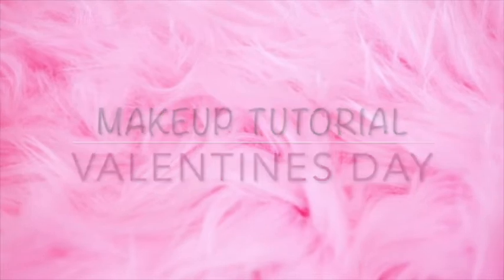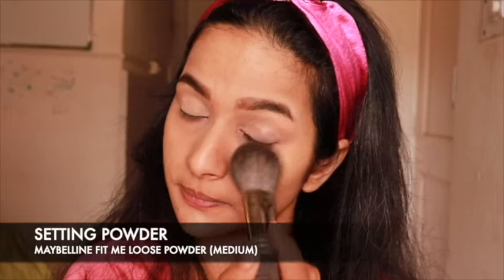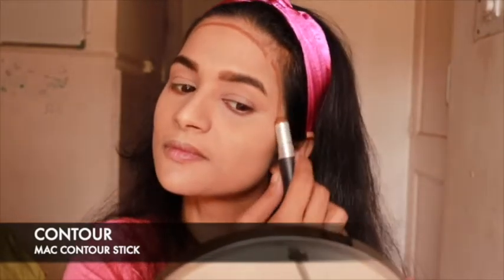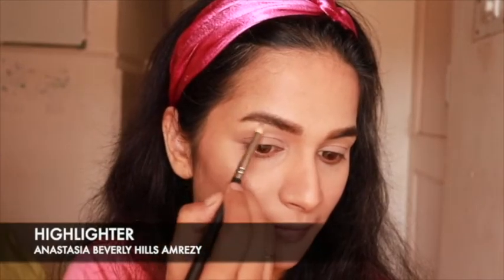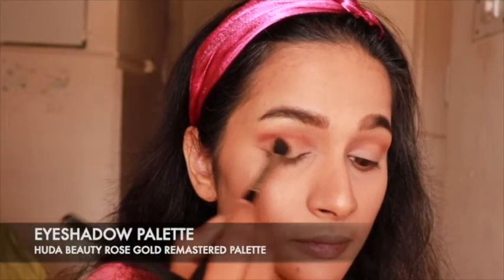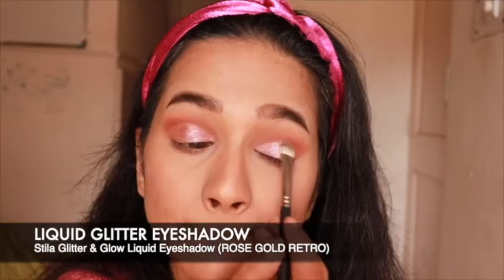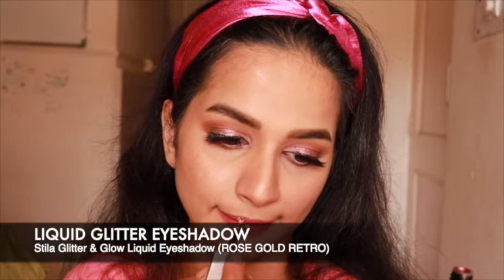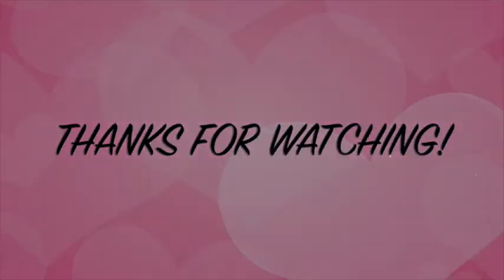GET THE LOOK: VALENTINES DAY MAKEUP TUTORIAL 2019!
Bring out the natural beauty of your eyes with shimmery pink makeup for an irresistible angelic look on your special day!.
Details of the products used in the tutorial are mentioned along in the video.
Background score credits: MTV Splitsvilla Theme Song - Agnee by Sanoj AE